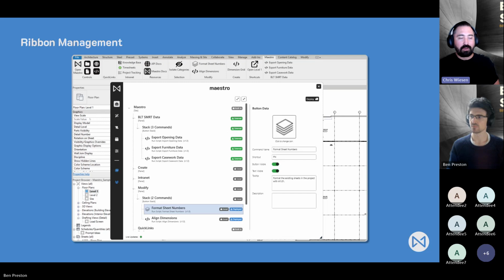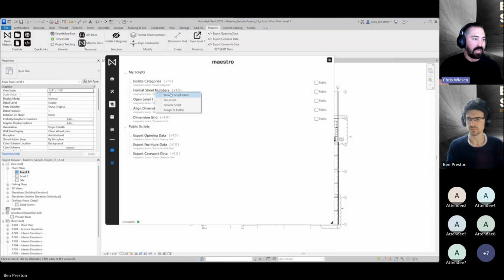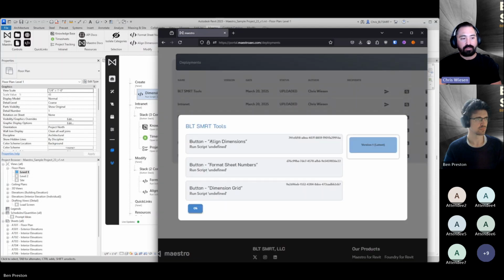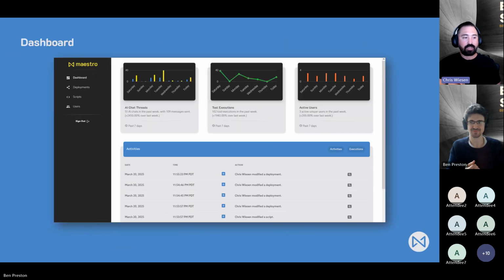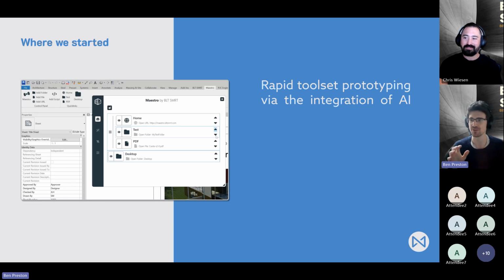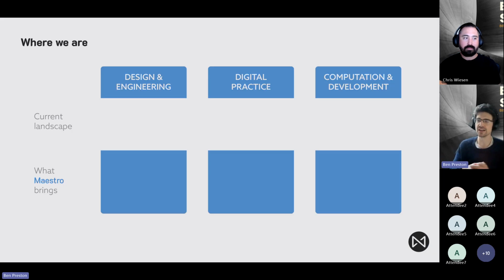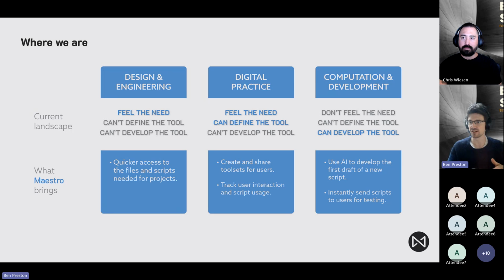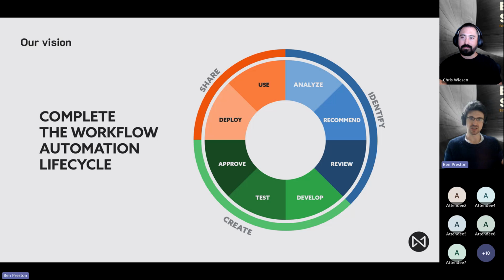Maestro Early Access Release Sneak Peek Webinar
Discover the latest features added to Maestro and get a glimpse into our vision for the future of the platform.